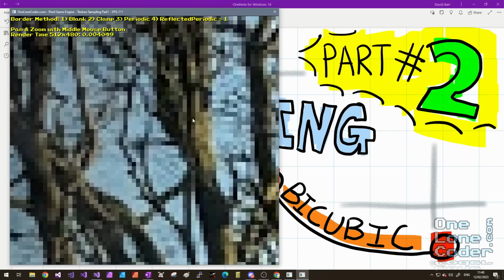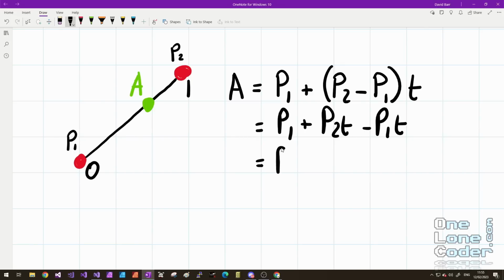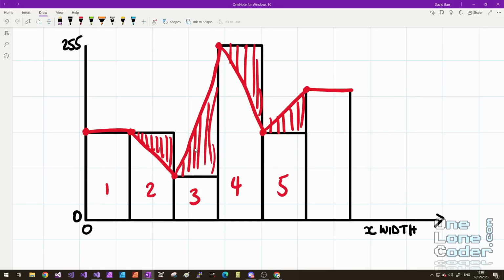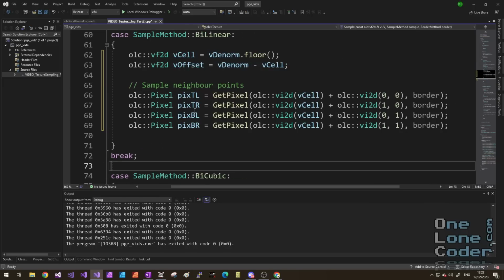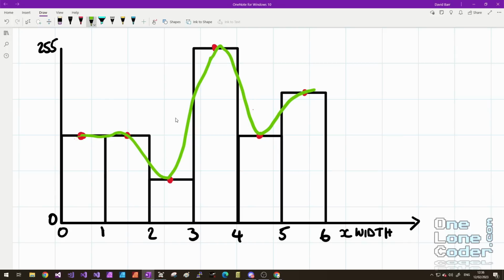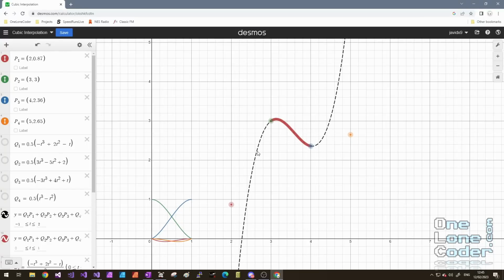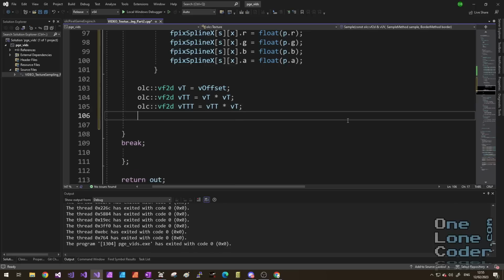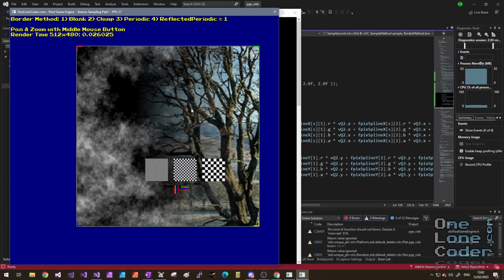Texture Sampling #2: Bilinear & Bicubic Samples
Following on from Part 1, I look at two common sampling methods that aim to reduce artefacts, bilinear and bicubic point sampling. The former linearly interpolates between neighbouring pixels, and the latter uses even further pixels to bias cubic splines to give a smoother contour between pixels.

Source: Released at end of series